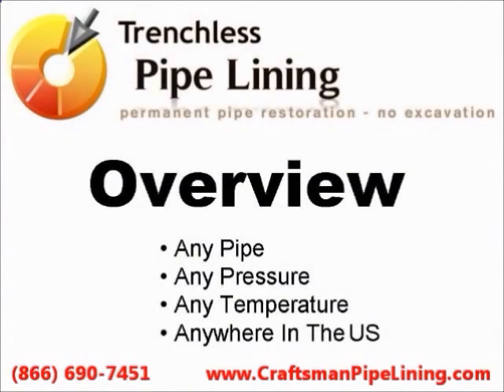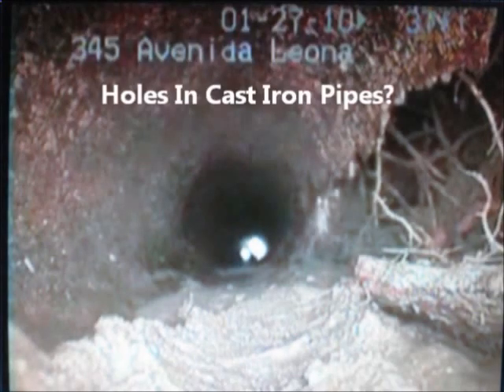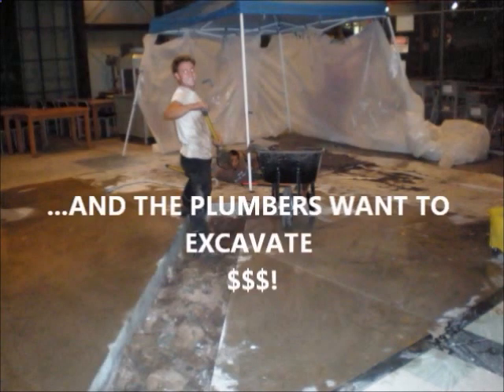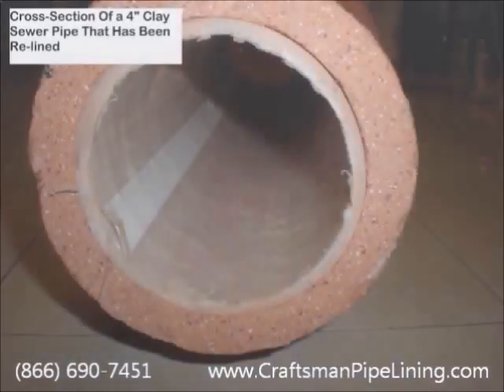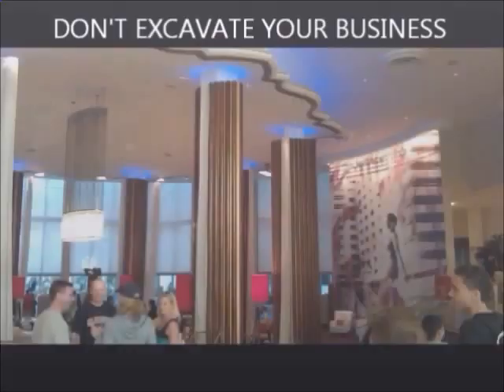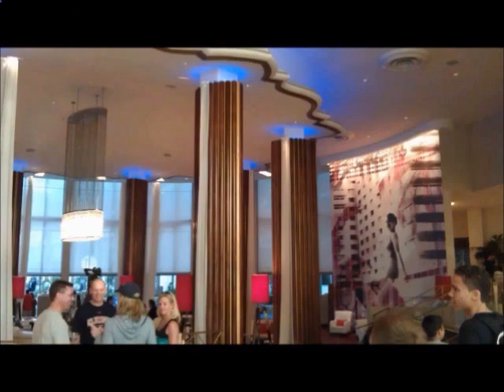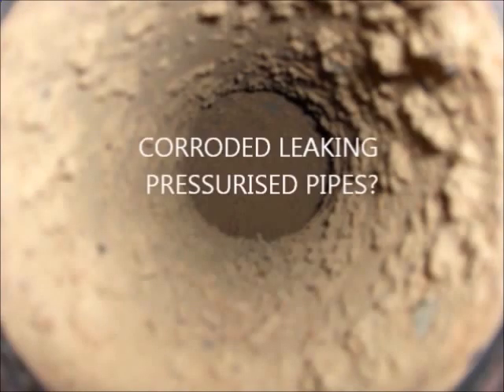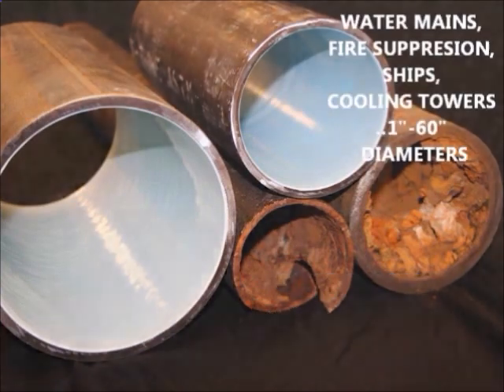Philadelphia Pipe Lining Trenchless Company Sewer Replacement Relining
Philadelphia sewer pipe lining company does trenchless sewer pipe replacement. Best pipe liner service contractor using trenchless CIPP.

Epoxy spray pipe lining rehabilitates pressurized water mains, fire suppression pipes and heated industrial pipes ranging from 4″ to 24″ in diameter. The epoxy spray coating seals leaking pipes with an anti corrosion coating centrifugally spraying 1 to 7.5 millimeters of a solvent-free, protective epoxy coating onto the inner surface of the pipe. The epoxy pipe lining process removes all pipe corrosion and tuberculation and restores the pressure and flow requirements of the fire hydrant pipe or drinking water pipe. This tough trenchless epoxy pipe coating process can rehabilitate 550 feet of rusted blocked pipes at one time, and protects against future corrosion and buildup without the cost and disruption of excavation and replacement.